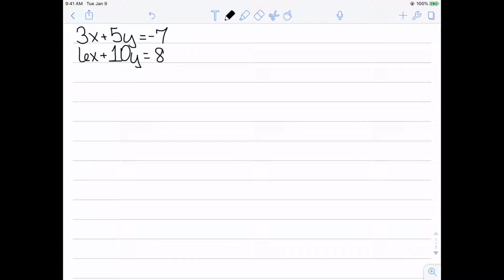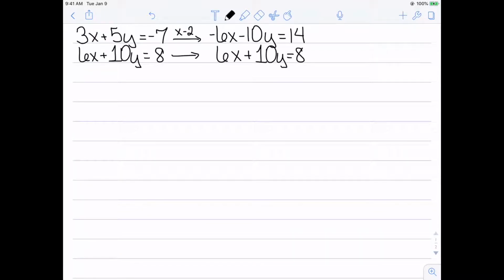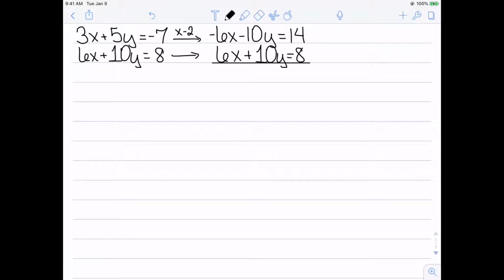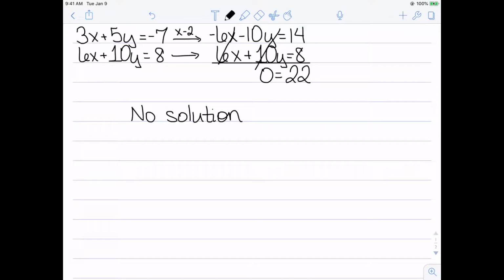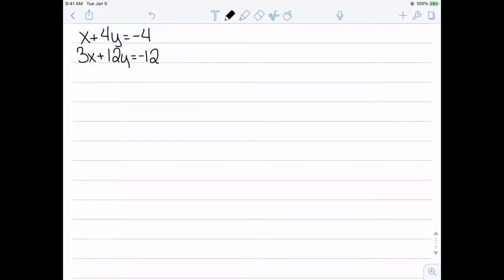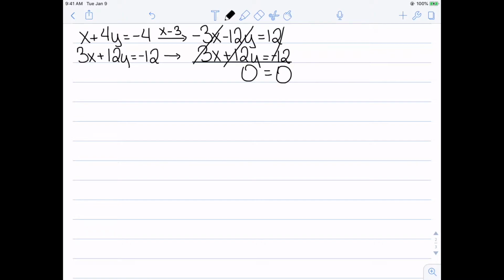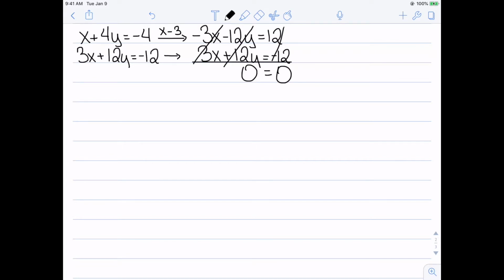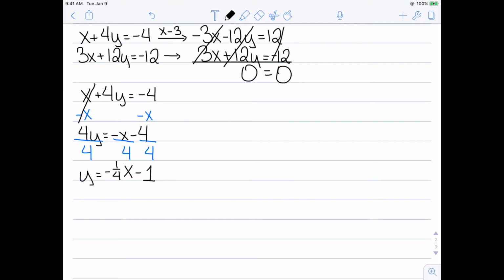General Solutions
I discuss general solutions to linear systems. In particular, I investigate the case of no solutions and infinitely many solutions.